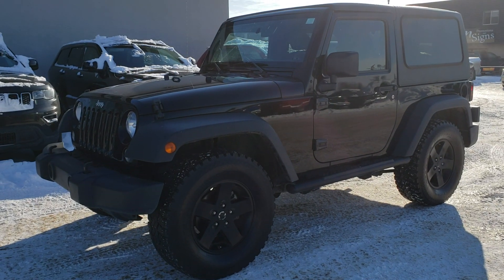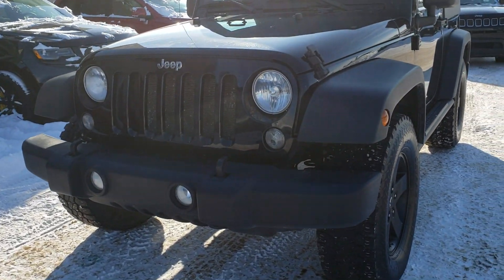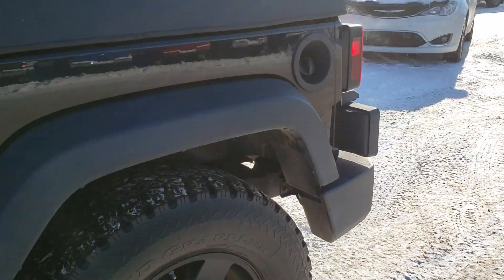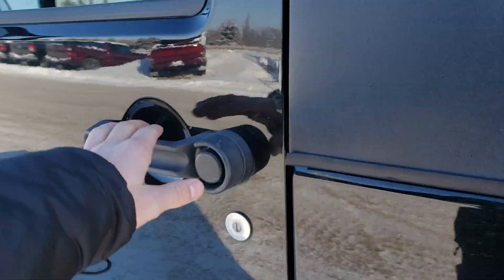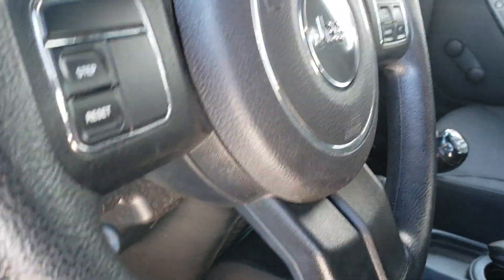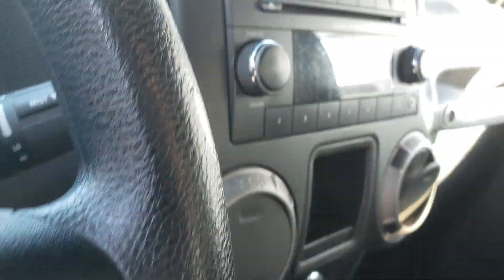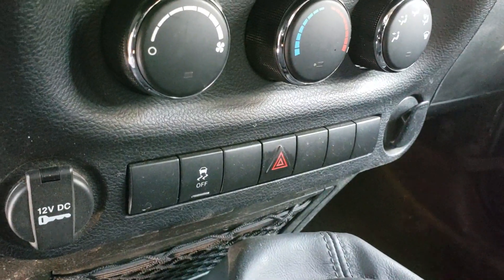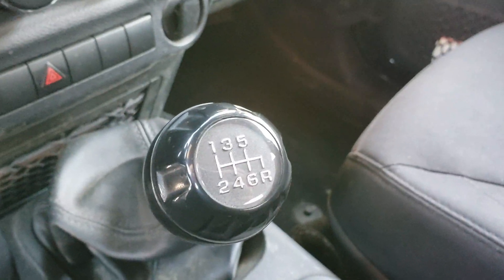Walk around of this 2015 Jeep Wrangler Sport